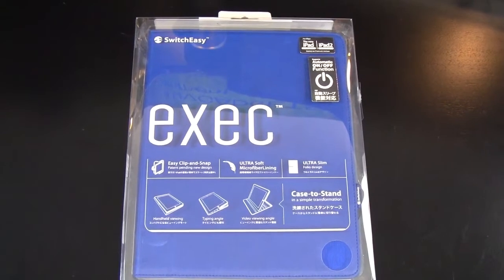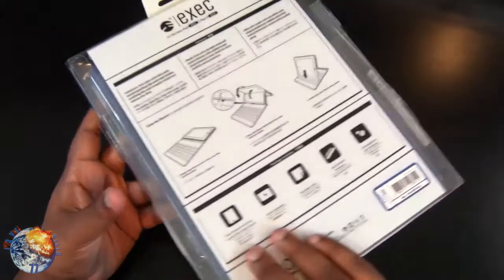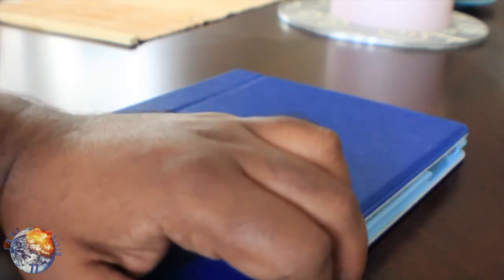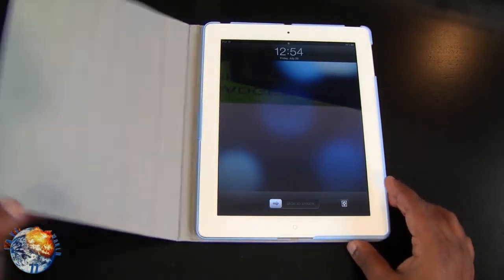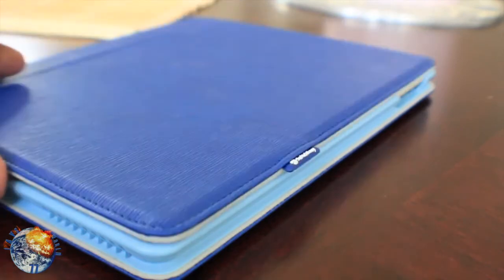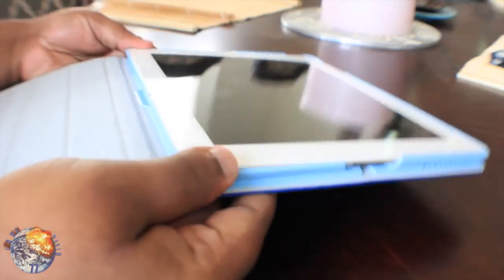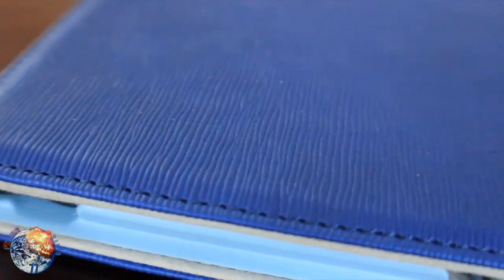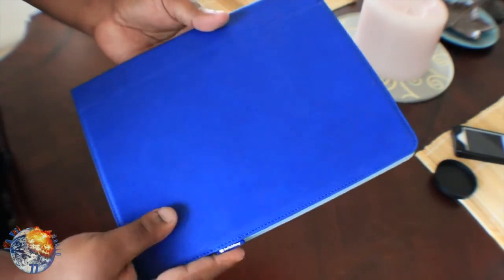EXEC Case for New iPad & iPad2 Review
In this video I review the New EXEC Case for the iPad 2 & New iPad. I would like to thank Switcheasy for sending this out for review.